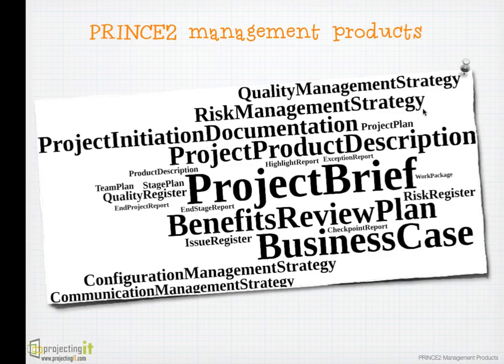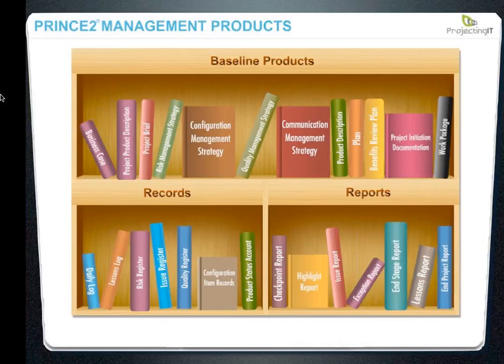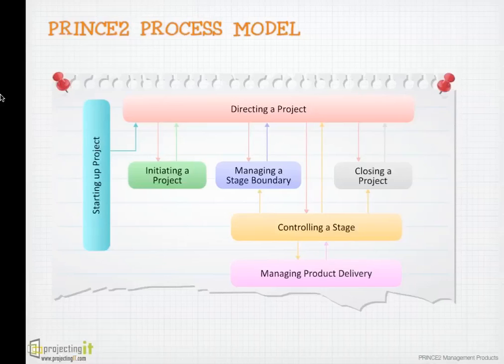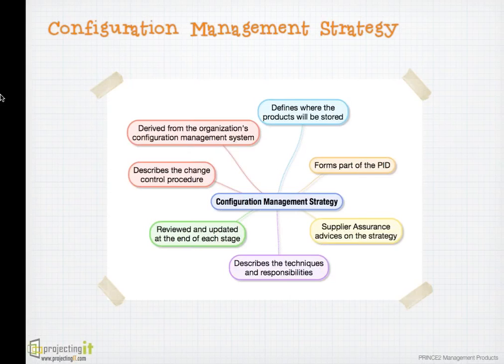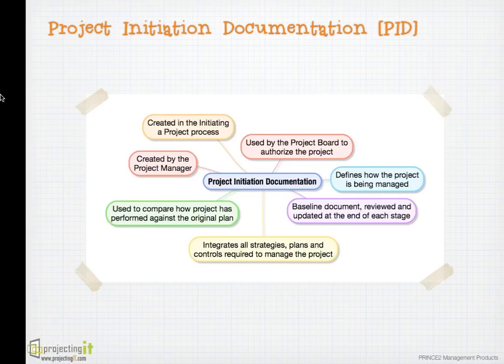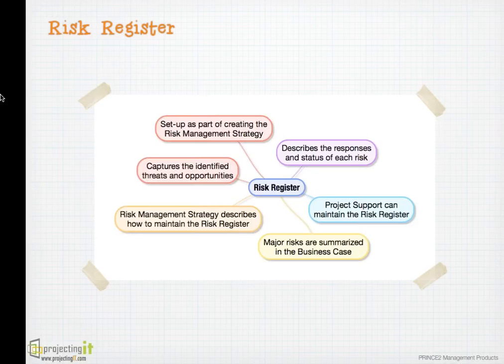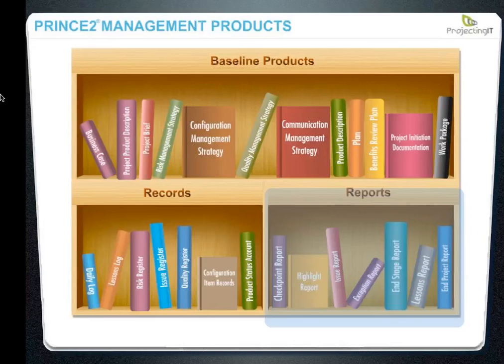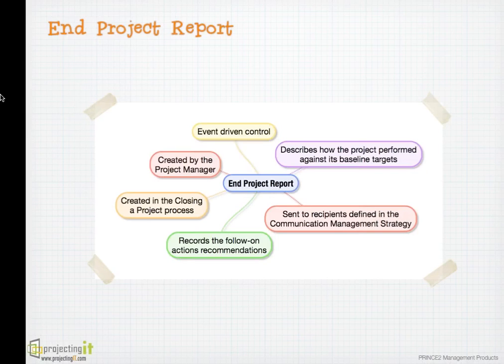PRINCE2 Training - Project Management Products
This presentation is about the project management deliverables used in PRINCE2 along with their contents.

OR

Sonali Dhoke
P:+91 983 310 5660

Megha Koli
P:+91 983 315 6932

Sridevi Dey
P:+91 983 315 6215